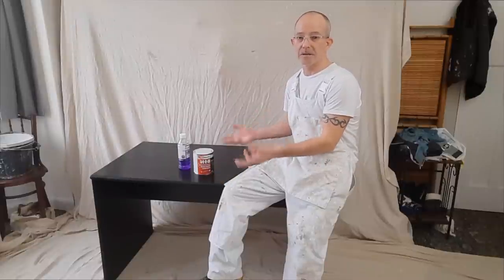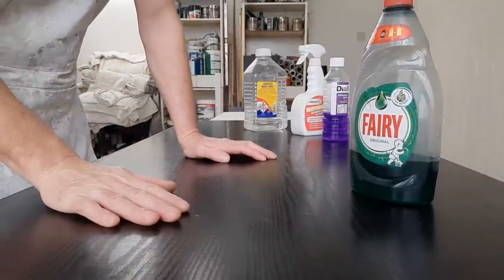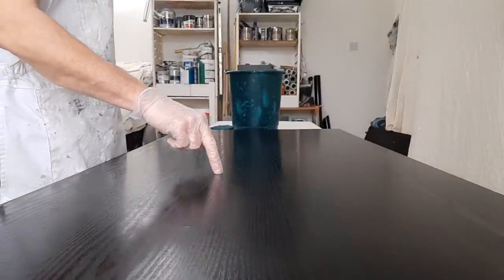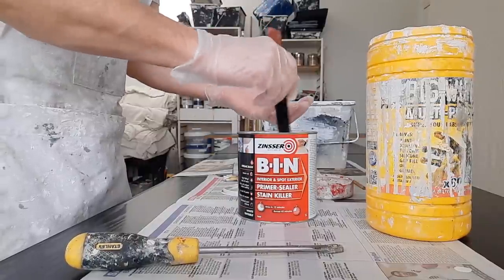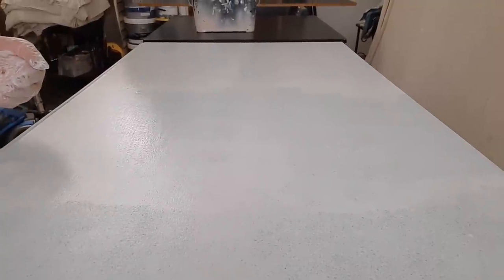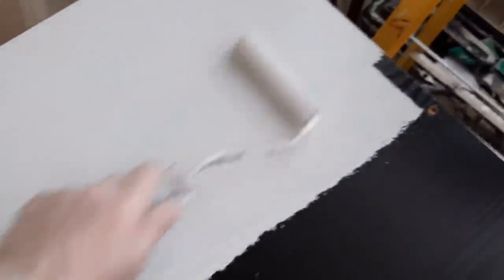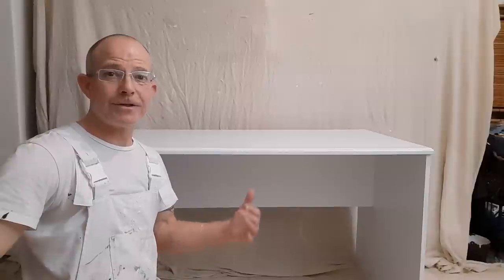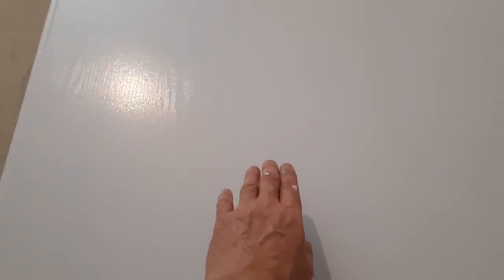Painting Over Laminate Office Furniture